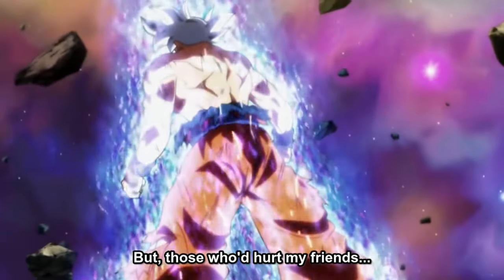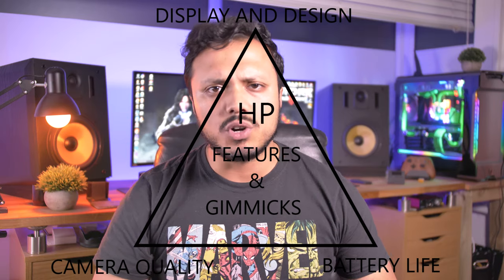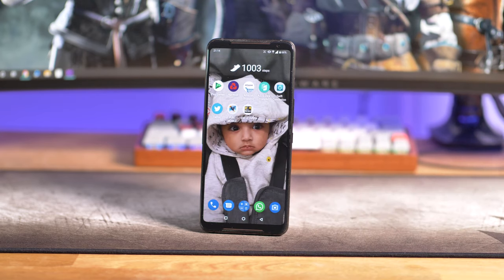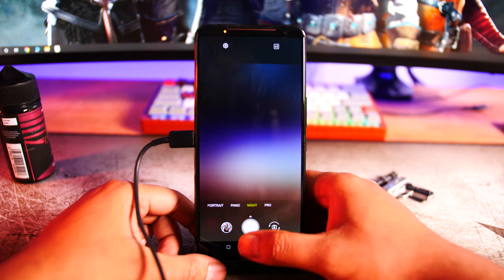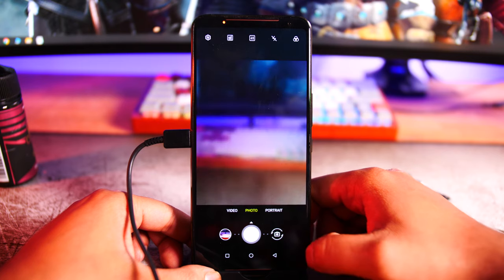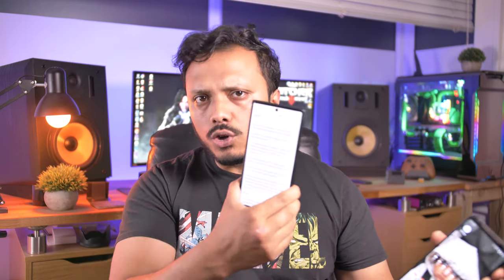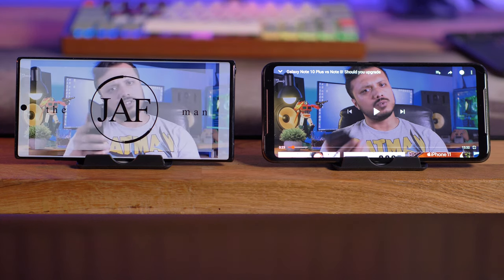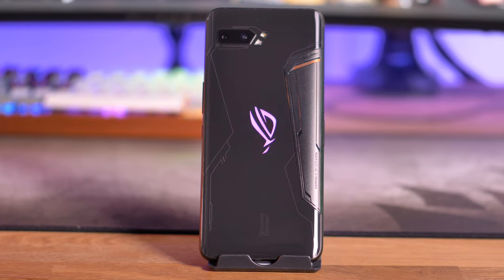Asus ROG phone 2 - detailed review - Fastest smartphone in the world!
As the title states this is the world fastest phone, it is the undisputed champion of 2019 as far as speed and gaming phones are concerned. There are other phones on the market that claim to be gaming phones, but none of them compare when it comes the overall package with the least compromises.

You can get this phone from china for around £450 this makes it one of the best value phones ones on the market right now, and absolutely trumping the competition like the iPhone 11 pro, Note 10 plus, S10 Plus, One plus 7 Pro. Its less than half the price of some of the phones mentioned.

Some caveats, you have to flash the global rom yourself, you have to also understand as its china phone some banking apps wont work due to different security standards.

This is one of the most detailed reviews to date so make sure to drop a sub if you like it!

This video will help you decide if its for you

Asus Crosshair Hero Vii x470

32 GB corsair dominator platinum RGB 3600 MHZ

1 Tb Nvme Adata XPG

Nvida GTX 1080TI FTW3

Full Custom Loop

14mm tubes and fittings
EK x res 250
Barrow Arc Energy series cpu block
EK pwm elite DDC pump
420MM radiator
280MM radiator
Corsair ML140 Fans

Cpuuser benchmarks quick overview

UserBenchmarks: Game 144%, Desk 164%, Work 161%
CPU: AMD Ryzen 7 3700X - 96%
GPU: Nvidia GTX 1080-Ti - 175.2%
SSD: Adata XPG SX8200 Pro NVMe PCIe M.2 1TB - 363.8%
HDD: Seagate ST4000NE0025-2EW107 4TB - 118.8%
RAM: Corsair CMT32GX4M2C3200C16 2x16GB - 100.2%
MBD: Asus ROG CROSSHAIR VII HERO (WI-FI)

Ryzen 3000 motherboard compatibility checker

Add some plants to your setup, a great set

---Previous PC Parts List---

phanteks evolv x
Intel core i7 6700k - oc 4.8
Asus Maximus hero vii alpha z170
Evga GTC1080TI ftw3
32GB DDR4 3000mhz
EK DDC pump elite pwm
EK RGB resevior
EVGA supernova G2 850W

Filming Gear

Panasonic GH5
Viltrox ef-m2
Sigma 18-35 F1.8
Galaxy Note 8